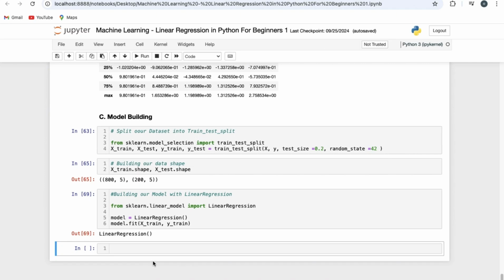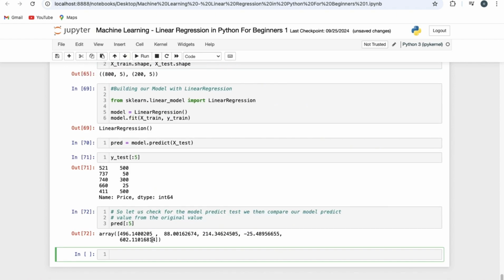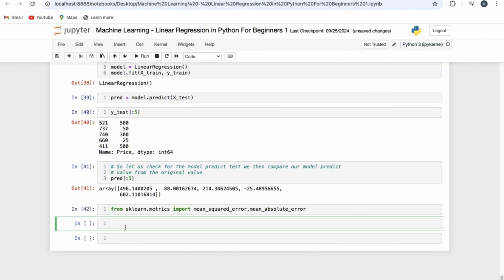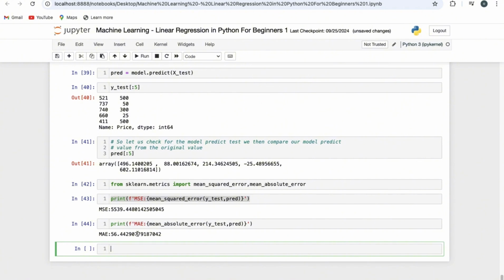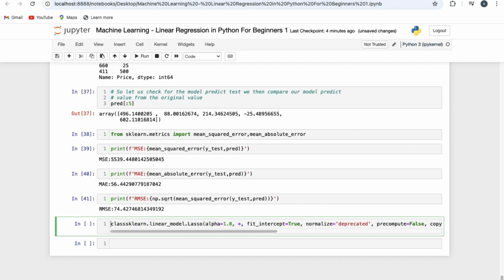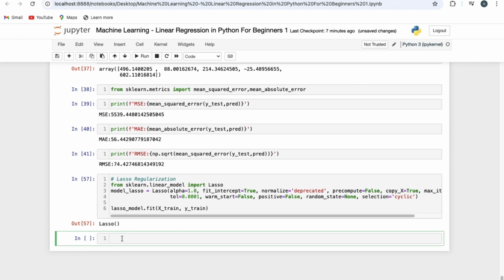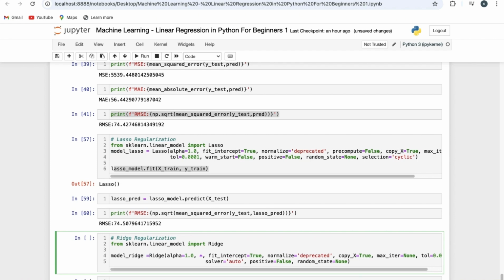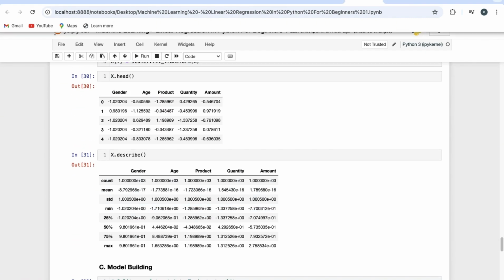Machine Linear Regression for Beginners (Part 6)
This project do represent how one measure alters with another. Through this, the machine is taught to predict future reckonings with simplicity and precision.